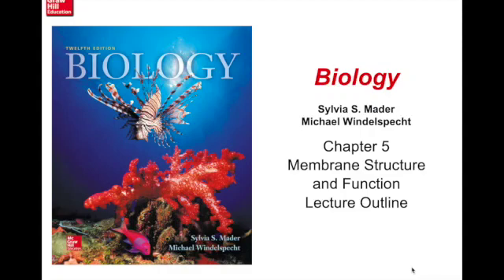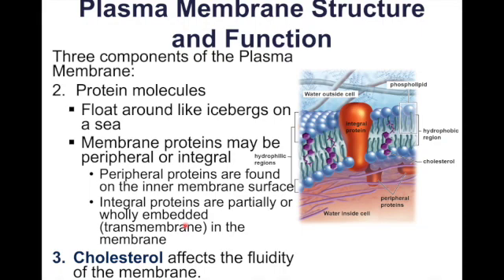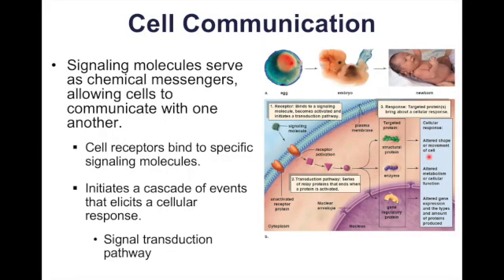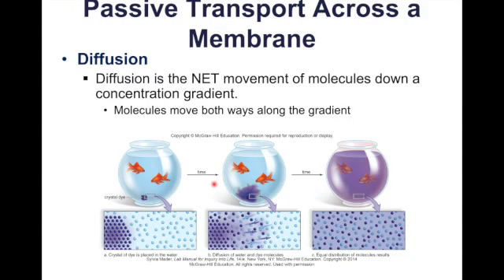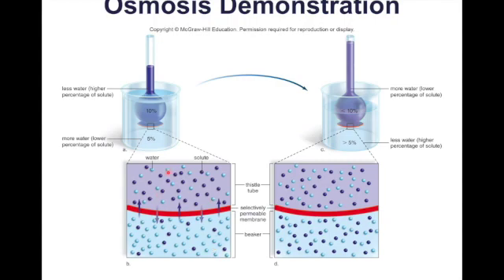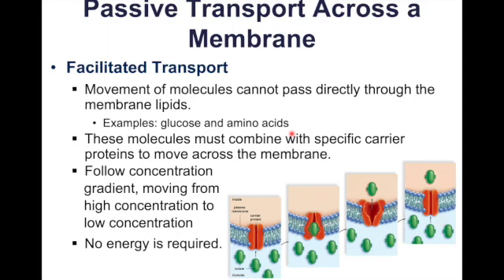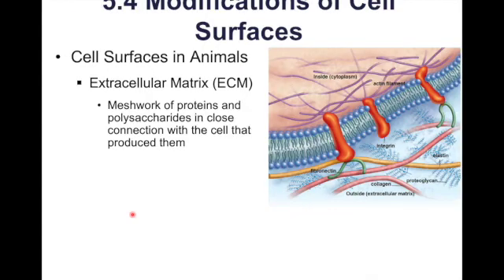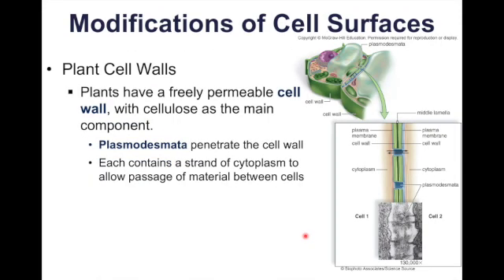Membrane Structure and Function (Chapter 5)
This set of video notes describes the different aspects and features of the cell membrane, how materials enter and exit the cell, and how cells connect to each other.